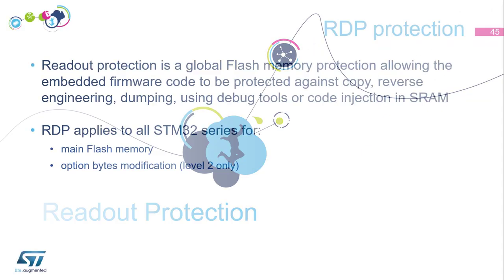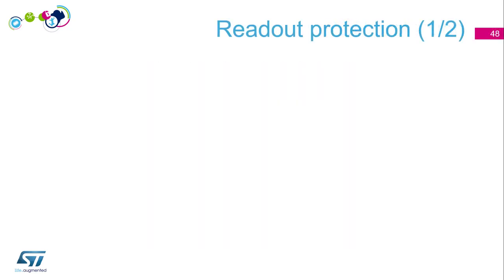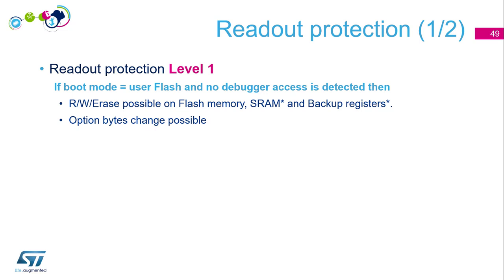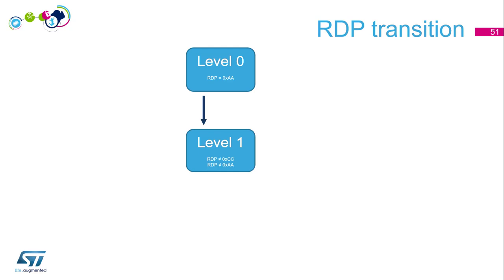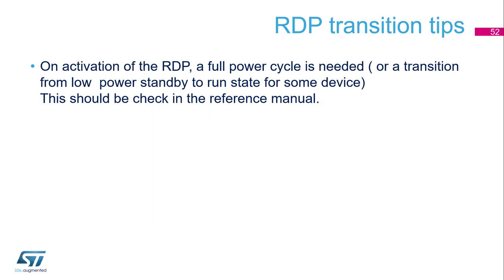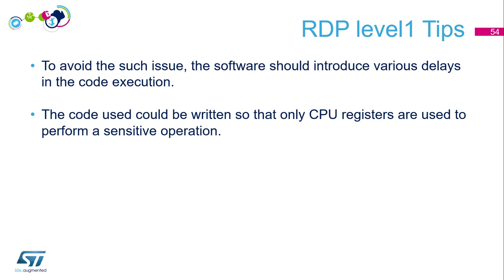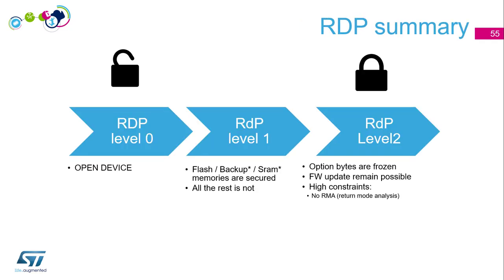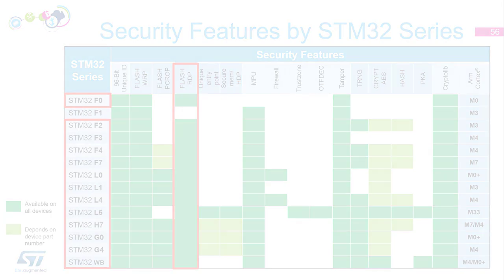Security Part3 - STM32 Security features - 08 - Readout protection theory